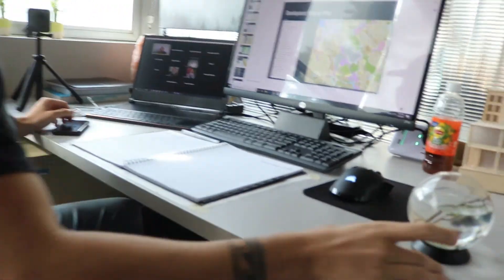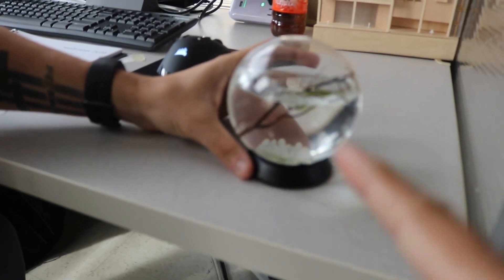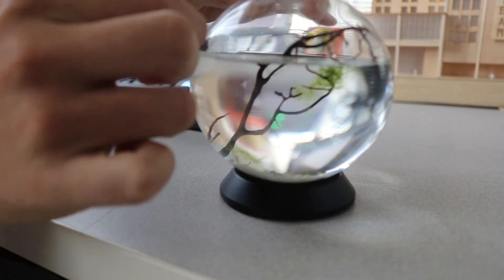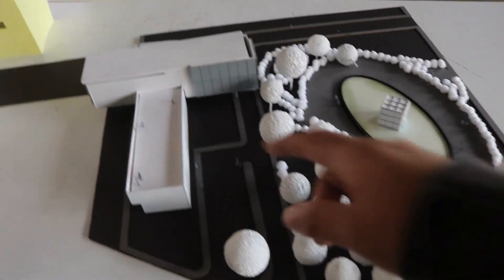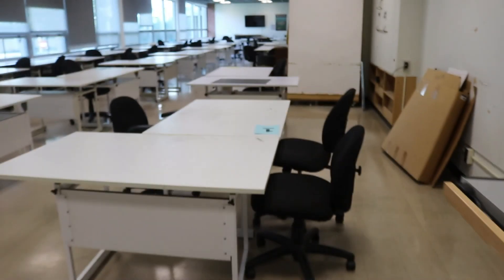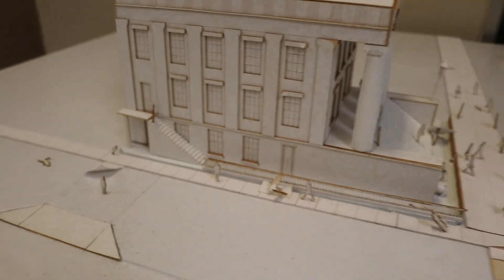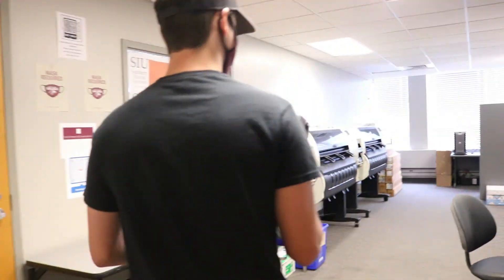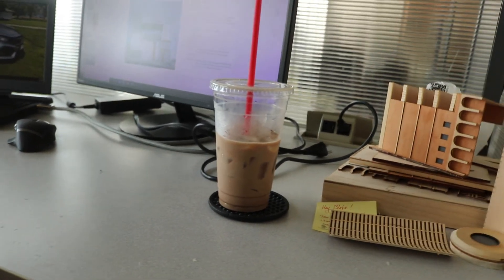SHOWING YOU OUR SPACE AS AN ARCHITECTURE STUDENT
I made this video to show you guys a glance of what our space looks like as an architectural student. Life is crazy as an aspiring architect but well worth it. Can't wait to show you guys more of our architectural student life! :)